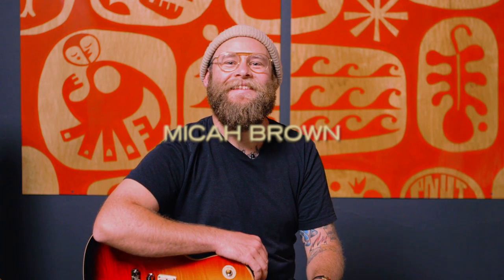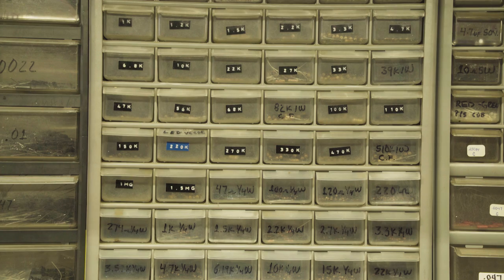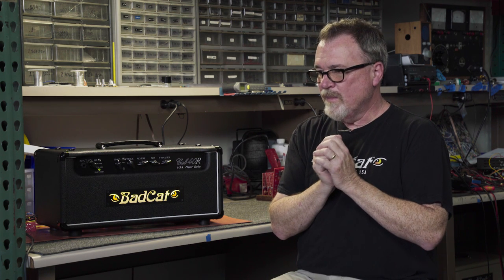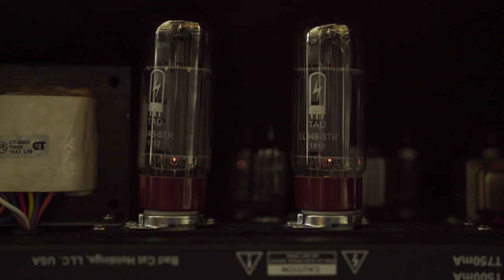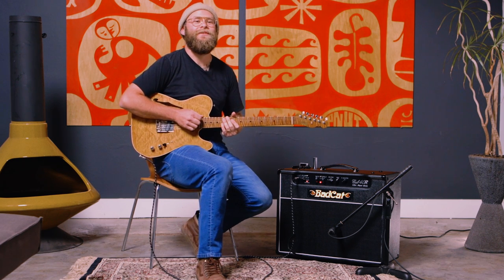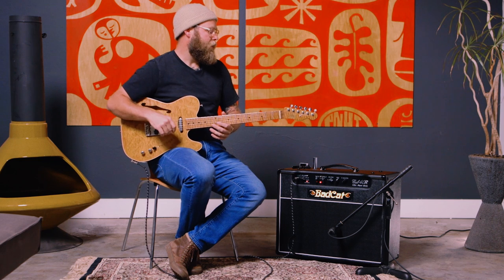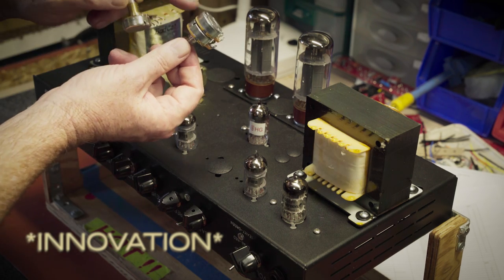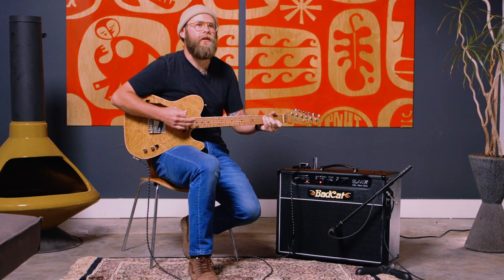What is the K Master and where did it come from? Ft. John Thompson and Micah Brown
What is the patented K Master by Bad Cat Amps, and how does it work? John walks you through how the K Master works and why it's NOT just a "Master Volume".